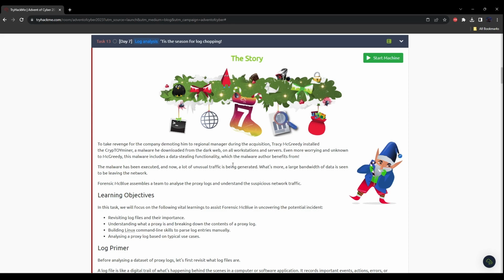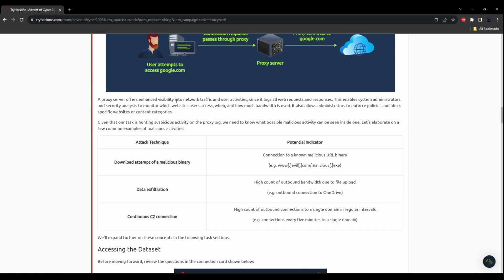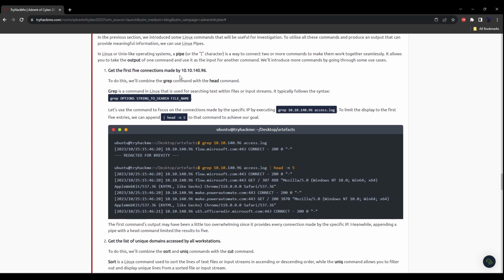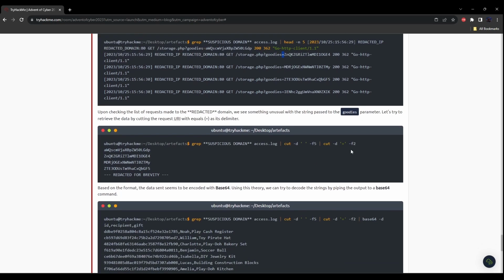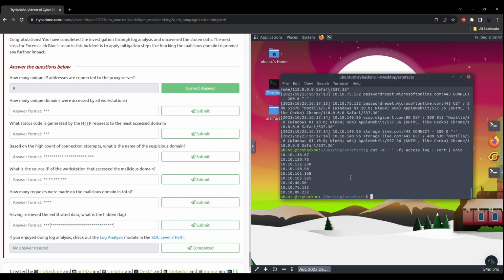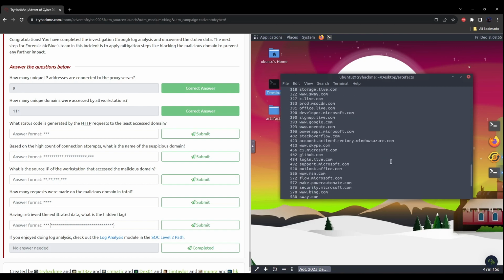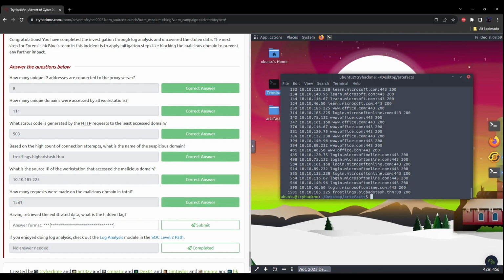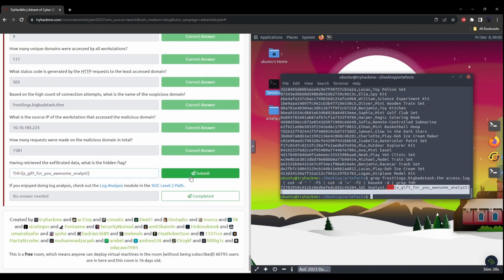THM advent of cyber 2023 day 7 | ‘Tis the season for log chopping! | DigitalDjinn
This is the walkthrough of day 7 tryhackme's advent of cyber